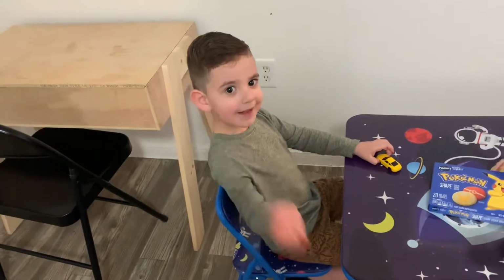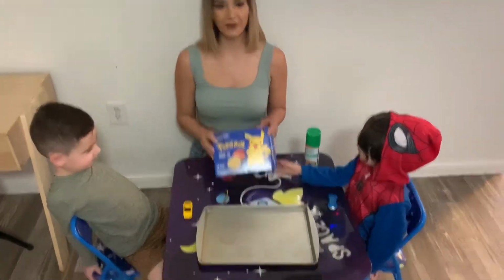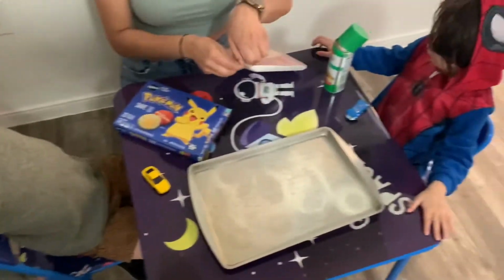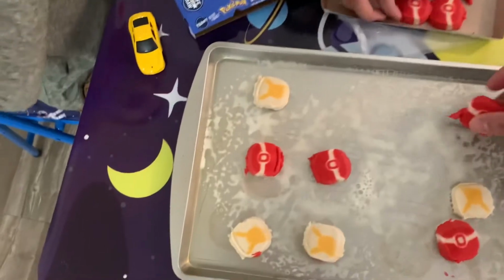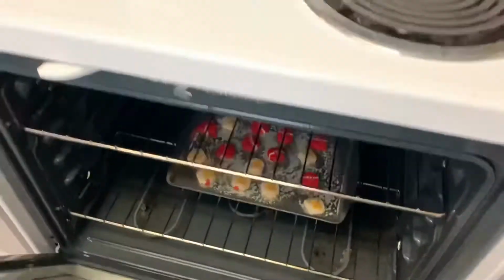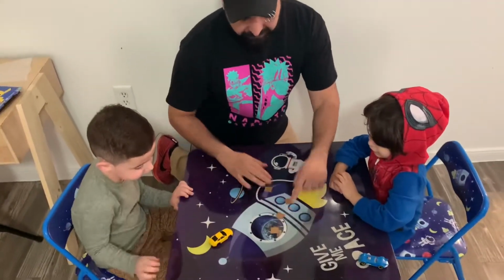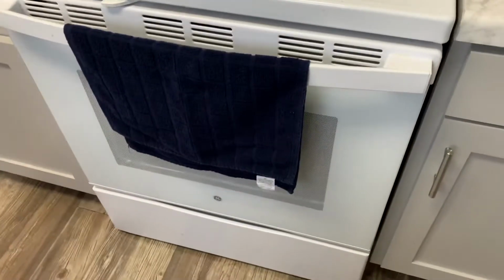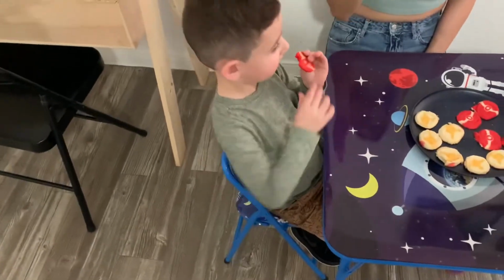Pokémon Cookies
Hey guys!! In honor of the 25th anniversary of Pokémon, we decided to make some cookies. Watch as we bake them and play a mini Pokémon game. I hope you enjoy it :).